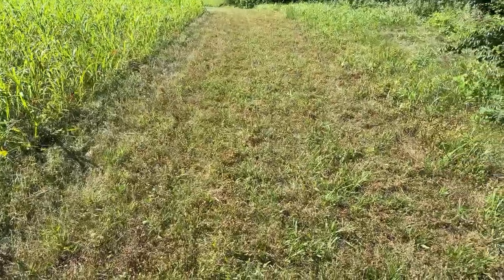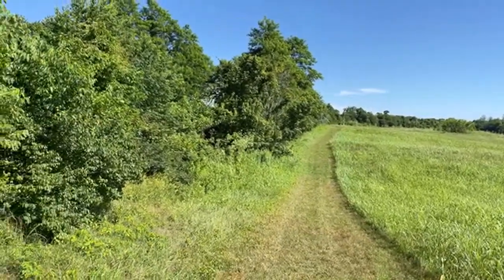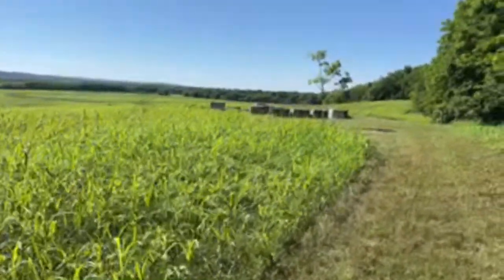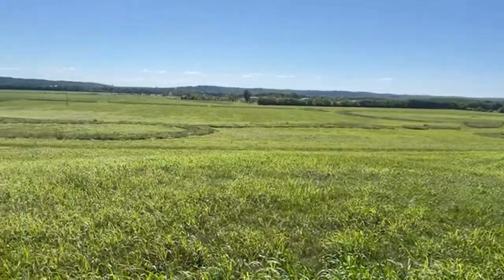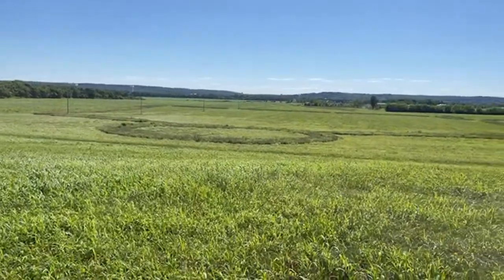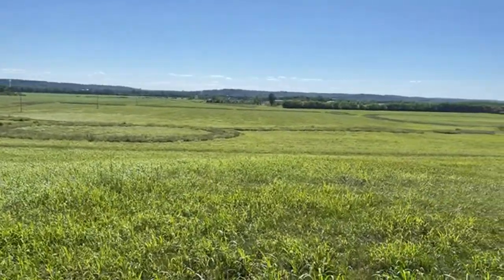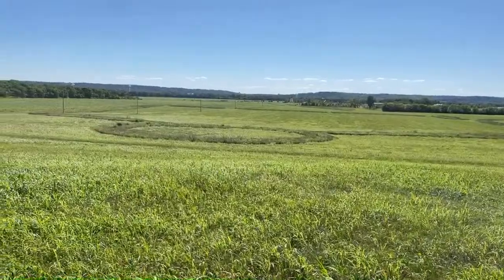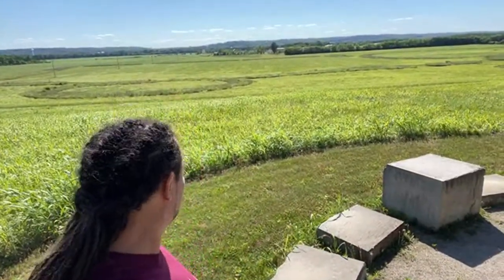Evidence of Archeoastronomy! LIVE at Hopeton Earthworks, Ohio with Anyextee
I have prepared some cool benefits for the various tiers on Patreon, but if you are not in position to continually support my efforts, you can still help by making a one-time donation via Paypal

This is my paid membership site with exclusive video series, lessons and private membership community for members. The one-time non-recurring fee will get you lifetime access! Private members also receive discounts on my tours to Egypt!

👉SOCIAL MEDIA👈

ANYEXTEE

ADEPT EXPEDITIONS